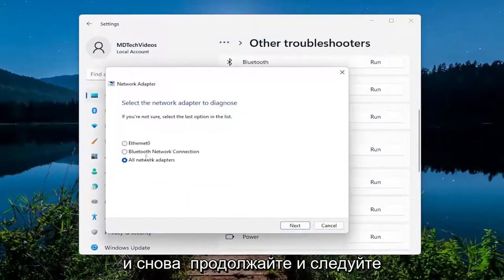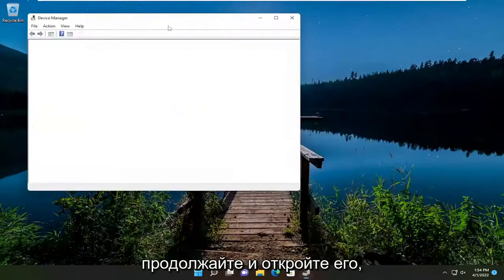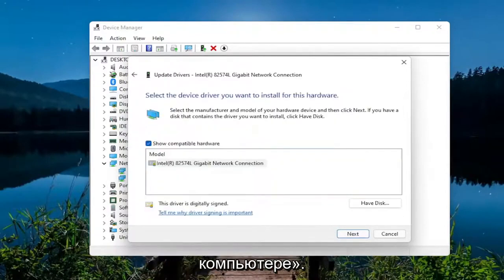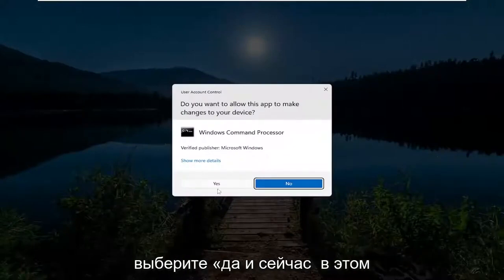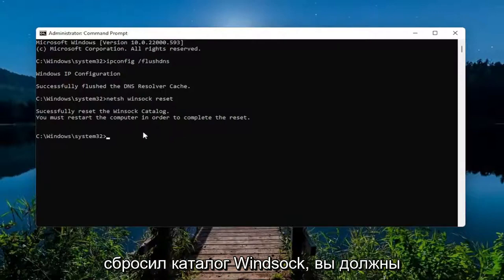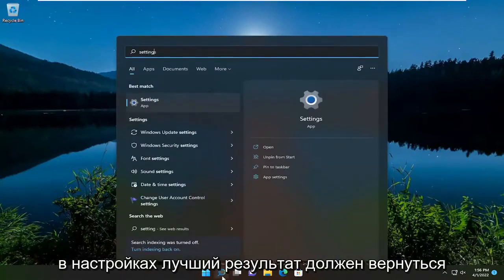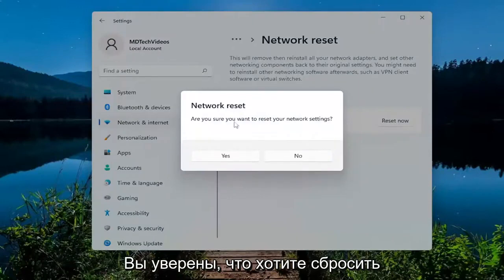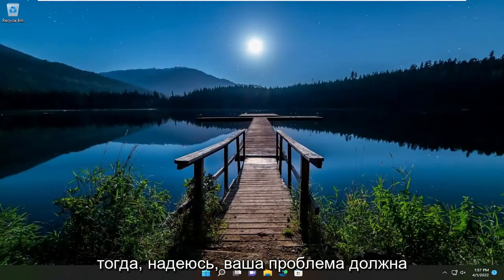Низкий уровень сигнала Wi-Fi в Windows 10/11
Исправить низкий уровень сигнала WI-FI в Windows 11/10 [Учебник]

Слабый сигнал WiFi означает, что вы подключены к беспроводной сети, но соединение не очень сильное или стабильное. Если сигнал пропадает, когда вы используете ПК с Windows 10, вы можете столкнуться с задержкой в играх, неудачной загрузкой/загрузкой и постоянной буферизацией или перезагрузкой аудио или видео. С этим сложно работать, и большинство исправлений для устранения неполадок предназначены для установления соединений, а не для исправления их прочности или стабильности.

Вопросы, рассмотренные в этом руководстве:
низкий уровень Wi-Fi
низкая скорость Wi-Fi
проблема с низкой скоростью вайфая
слабый сигнал вайфая виндовс 10
недорогой Wi-Fi адаптер
недорогое подключение к Wi-Fi
ноутбук получает плохой сигнал Wi-Fi
ноутбук hp слабый сигнал Wi-Fi
проблема с медленным вайфаем
медленный вайфай на компе
медленный вайфай на ноутбуке
медленный вайфай адаптер виндовс 11
слабый сигнал вайфая виндовс 11
слабый сигнал Wi-Fi Windows 10

Проблема с сигналом WiFi или диапазоном WiFi в Windows 11 довольно распространена среди пользователей. Помимо слабого сигнала WiFi, пользователи могут столкнуться с рядом других проблем, связанных с WiFi. Эти проблемы включают в себя низкую скорость WiFi, регулярные разрывы соединения WiFi, невозможность автоматического подключения к WiFi и т. д. В этом руководстве мы рассмотрим решения для усиления слабого сигнала WiFi в Windows 11. Эти методы также могут работать хорошо. для других проблем, связанных с диапазоном WiFi или сигналом, в Windows 11.

Это руководство применимо к компьютерам, ноутбукам, настольным компьютерам и планшетам под управлением операционных систем Windows 10 и Windows 11 (Домашняя, Профессиональная, Корпоративная, Образовательная) от всех поддерживаемых производителей оборудования, таких как Dell, HP, Acer, Asus, Toshiba, Lenovo, Alienware, Razer, MSI, Huawei, Microsoft Surface и Samsung.